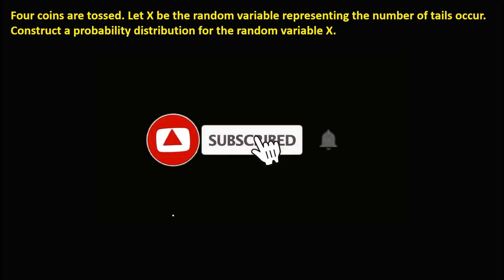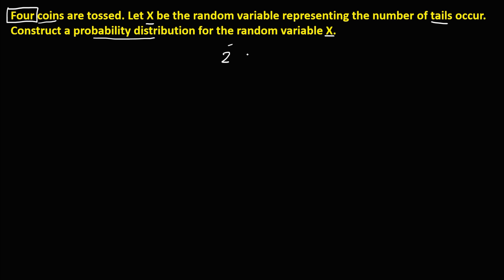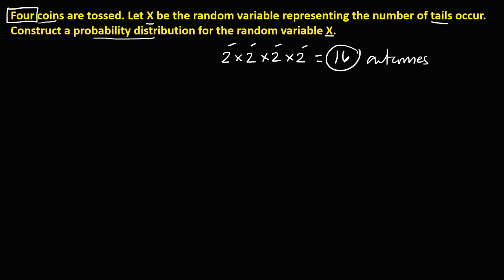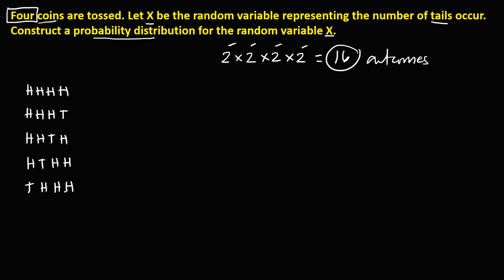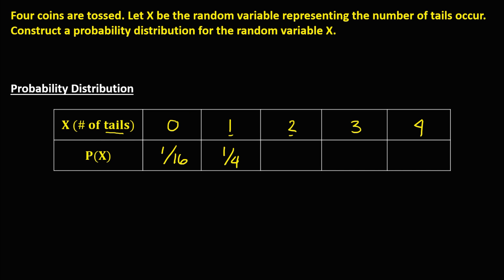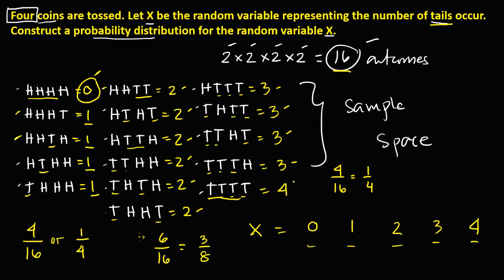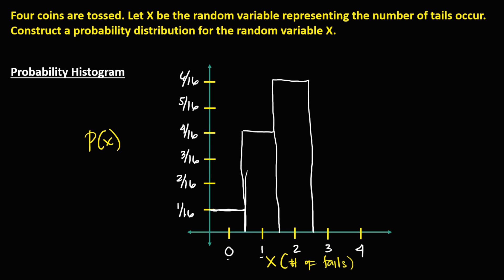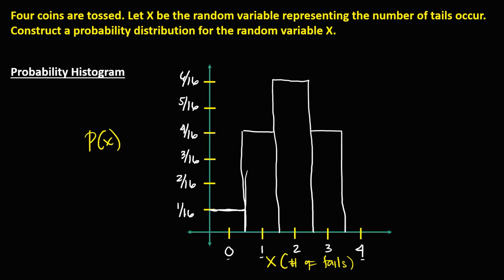PROBABILITY DISTRIBUTION || TOSSING FOUR COINS